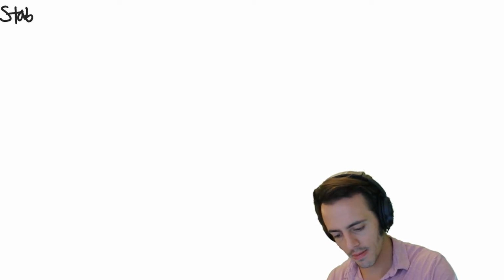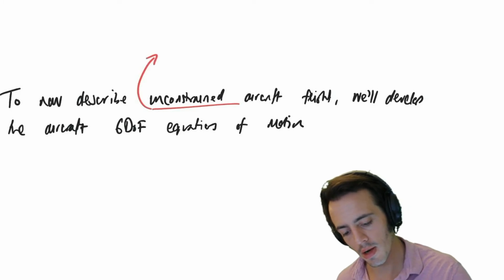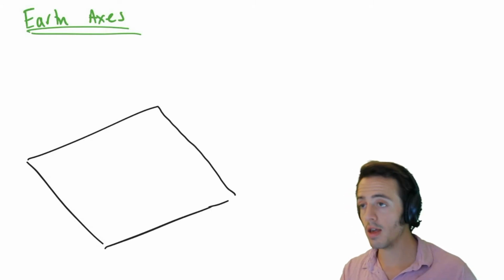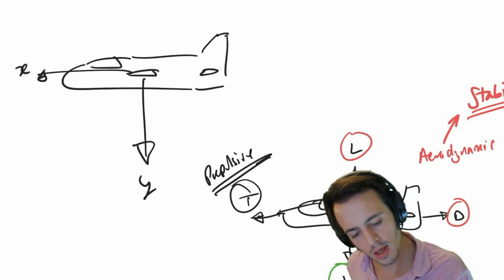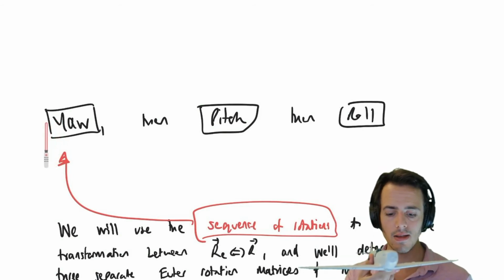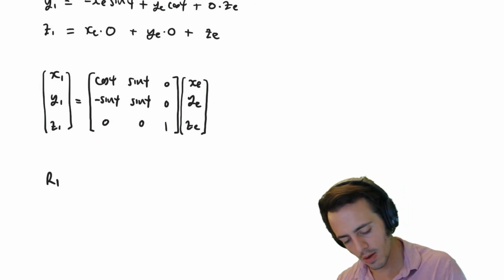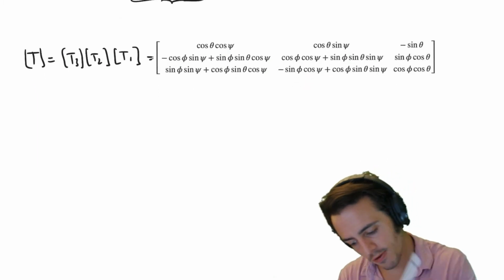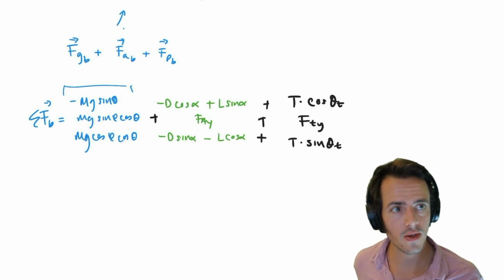Aircraft Flight Mechanics M03L01 - Axes systems, Euler Transforms, LHS f translational EoMs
3 x Euler Transforms, using the yaw-pitch-roll sequence of rotations, converting all forces into Body Axes - making LHS EOM using Newton's second law